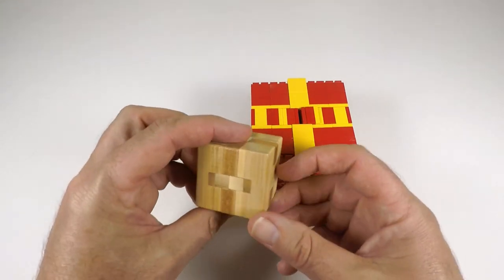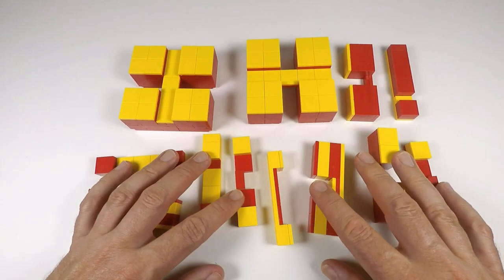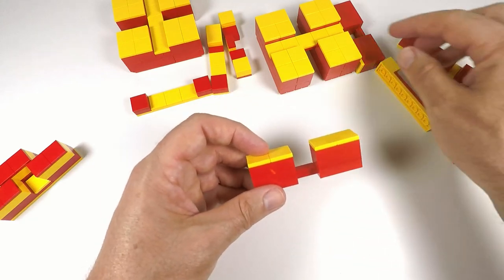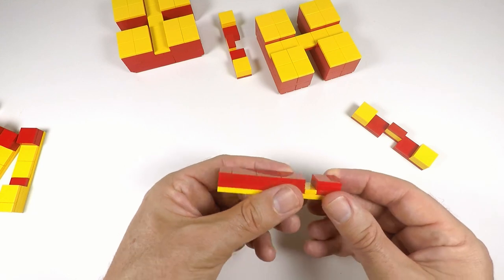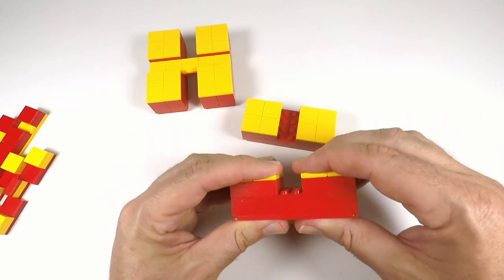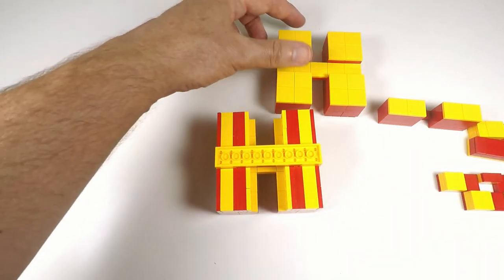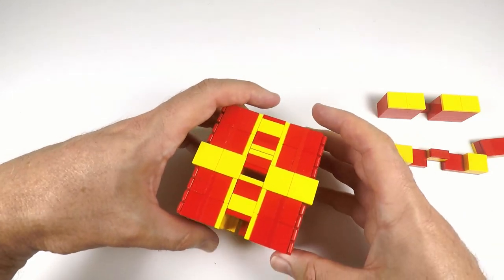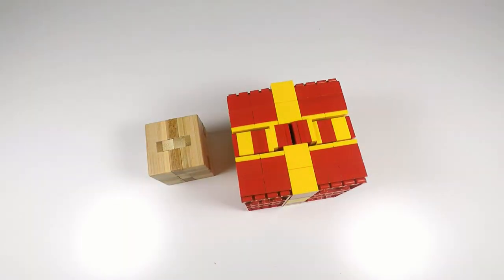How to Make a 12-Piece LEGO Burr Puzzle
I finally turned my wooden burr puzzle cube into a 12 Piece LEGO Burr Puzzle for you to enjoy. It's a pretty easy build so I didn't do a full tutorial but I think you'll be able to figure out as I show you the pieces.

This LEGO Puzzle Cube is quite a large build measuring 10x10 studs, but it should be easy enough to find the LEGO you need.